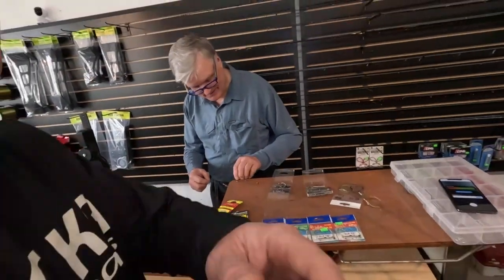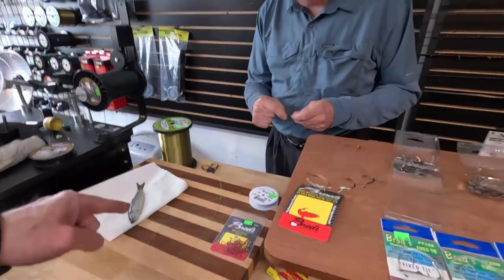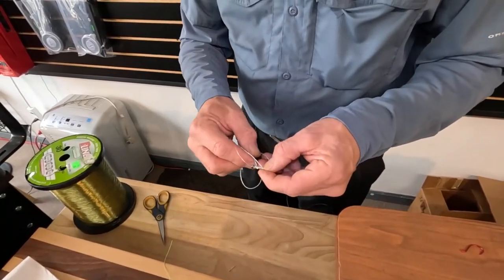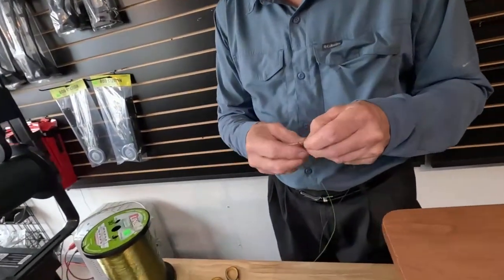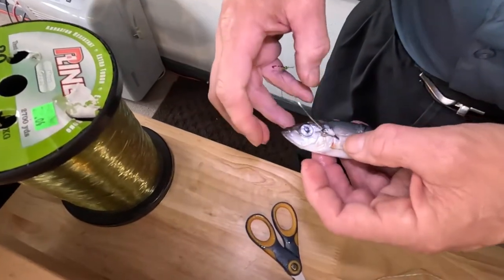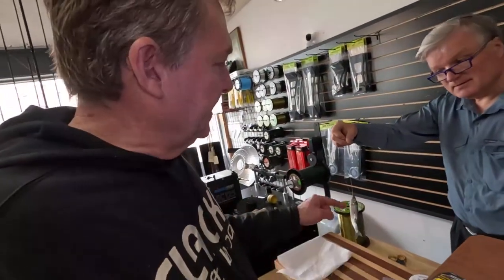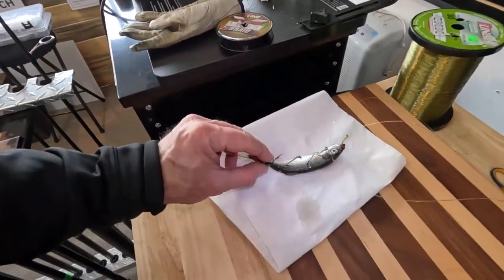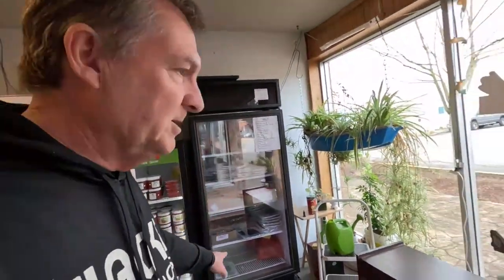Brad is here tying up Slip Tied 2 hook rigs and super secret 3 hook rigs. Plus he'll rig a herring.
Check out how to tie this 3 hook rig. It's not what you think. Brad's pre tied leaders are available in store now and on-line.